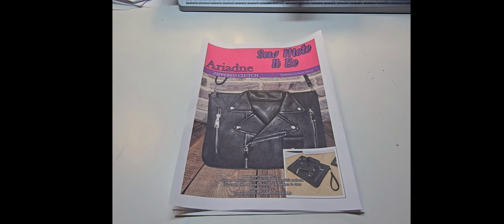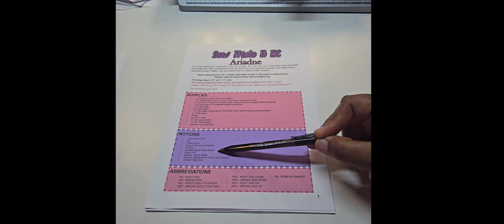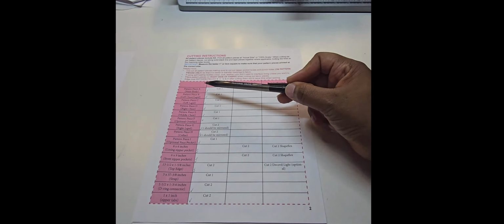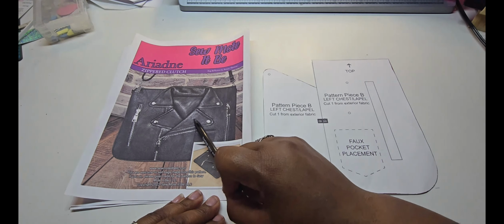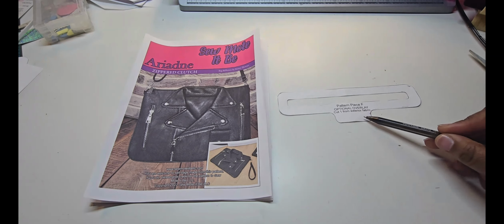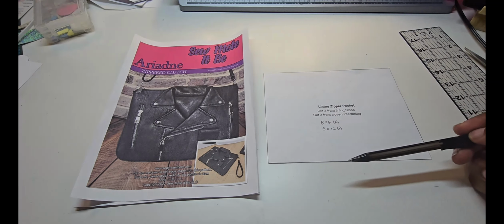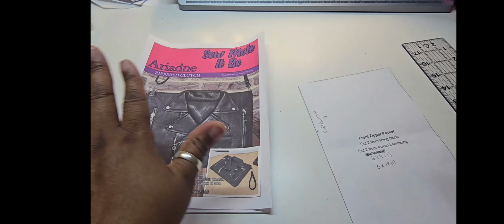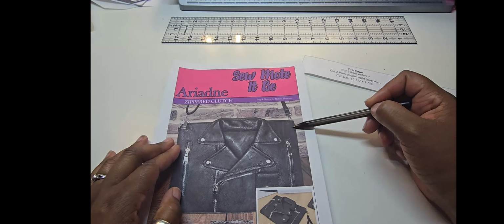Ariadne Zipper Clutch Pt1 (Sew Mote It Be) - Pattern and Piece Review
This video is Part 1 of 3 of a full walkthrough of making the Ariadne Zipper Clutch a pattern made by Renee of Sew Mote It Be. This biker style, 3D front clutch  is such a cute and fun bag to put together, you're guaranteed to want to make more than just one!

You can find the pattern for this and other items at SewMoteItBeLLC.com